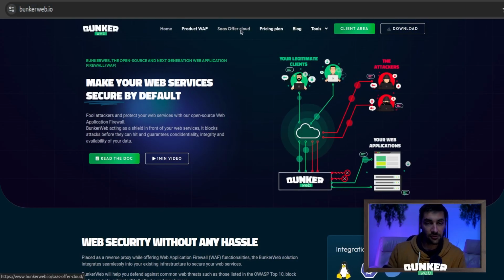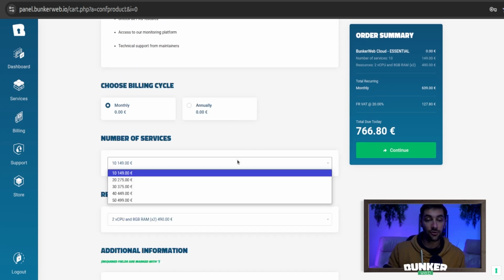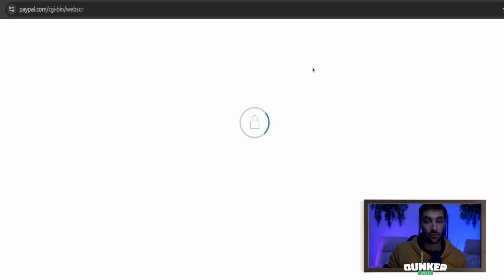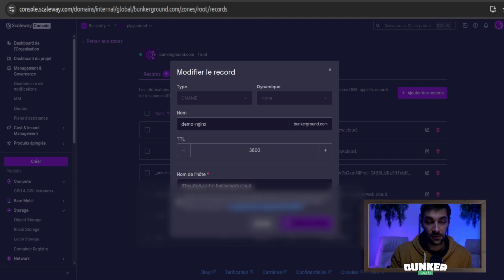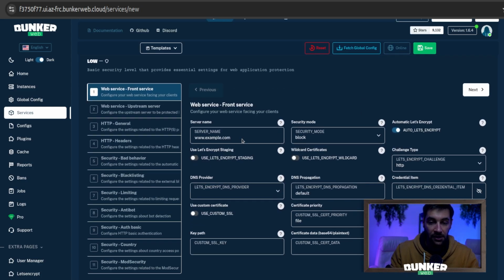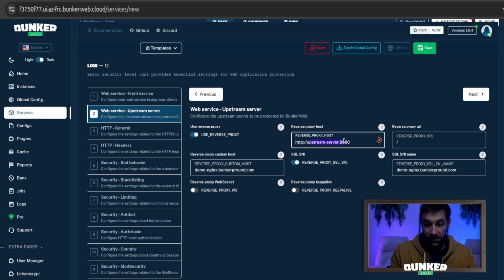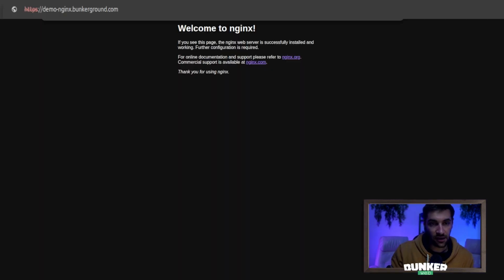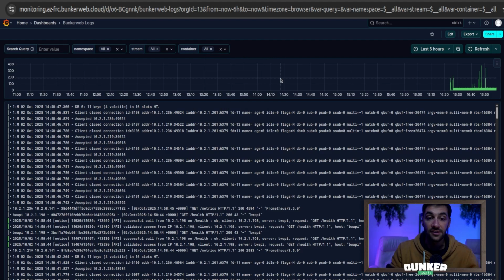BunkerWeb CLOUD - quickstart guide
Welcome to the Quickstart Guide and Overview of BunkerWeb CLOUD – BunkerWeb’s fully managed SaaS offering designed to simplify your web security operations.

In this video, Aurélien takes you through the essential features and setup process of BunkerWeb CLOUD, showing how to get started quickly and efficiently with our cloud-hosted solution. Whether you’re new to BunkerWeb or looking to migrate to a hassle-free SaaS environment, this guide covers everything you need to know.

Discover how BunkerWeb CLOUD offers seamless deployment, centralized management, and robust security capabilities, all managed by us, so you can focus on your core business.

Start your journey to simplified, cloud-based web security today with BunkerWeb CLOUD!